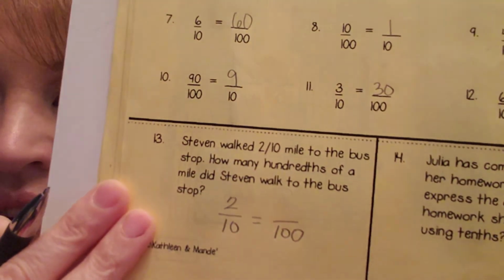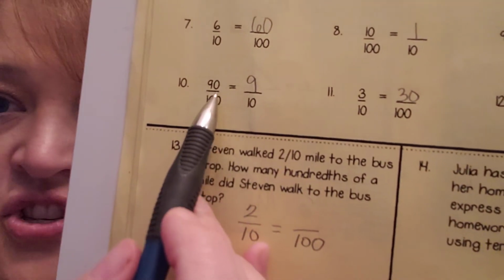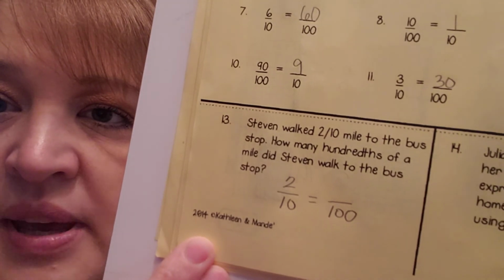May 18 Monday NF 5 pg 1, 2, 3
NF 5 pg. 1, 2, 3 Yellow packet